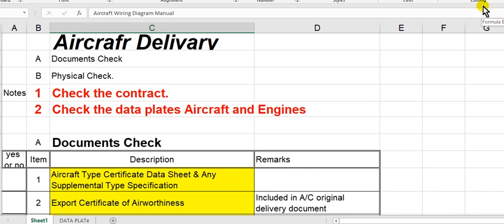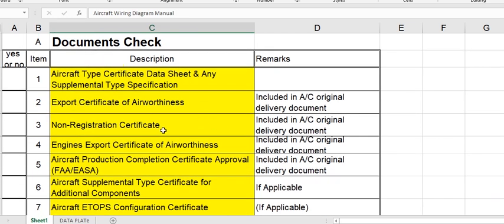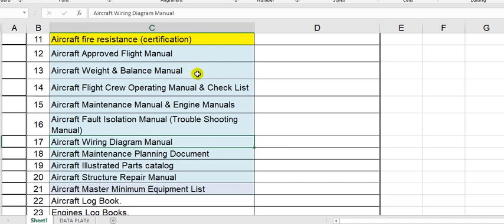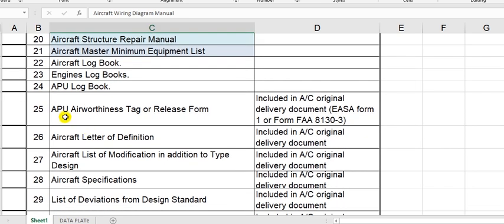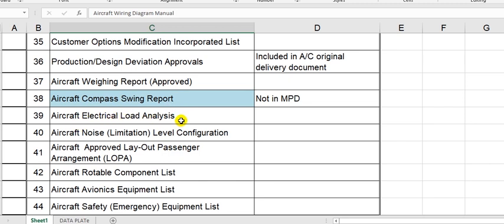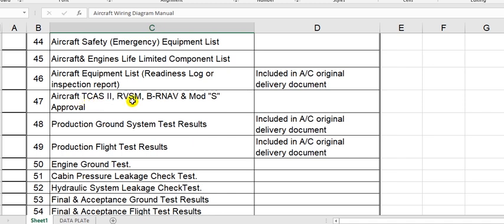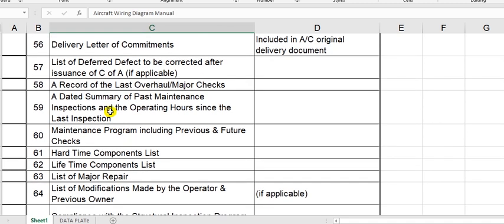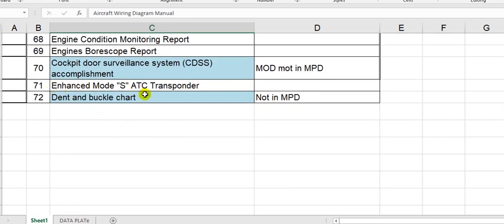Aircraft Redelivery suggestion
#ِAirctaft